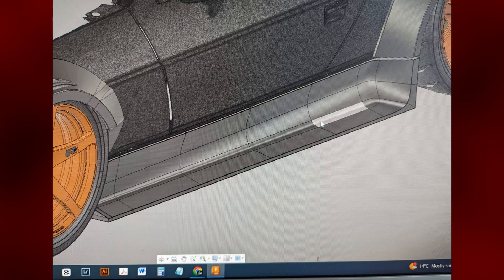Twin Turbo DeLorean Widebody V2 & Airride Suspension Upgrade!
In this video, we unveil the stunning new widebody design for your car and take you behind the scenes with the producer of the widebody kit, and upgrade our DeLorean's Air Suspension with a new Air Lift Suspension.
Join us as we sit down for an exclusive meeting with the minds behind this new incredible design. Plus, don't miss the exciting installation of the air ride suspension, enhancing both the look and performance of the Twin Turbo LS Swapped Delorean!  Get ready for a captivating journey into the world of automotive innovation!
00:00 Episode Preview
16:54 AirTank Install
19:46 Old Airshock Removal
22:47 New Suspension Unboxing
27:49 Control Arm Fabrication
33:27 Suspension Install
34:40 Episode Recap & Outro